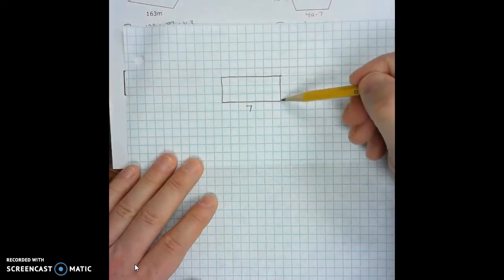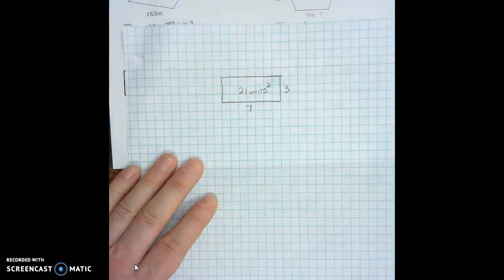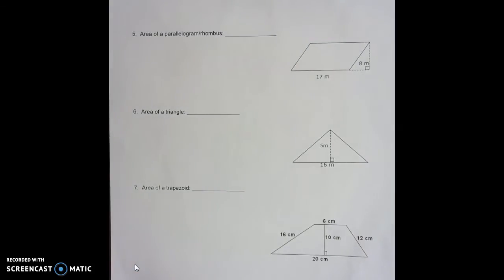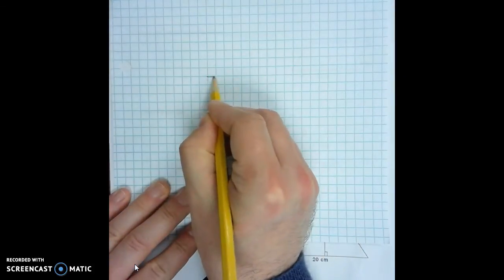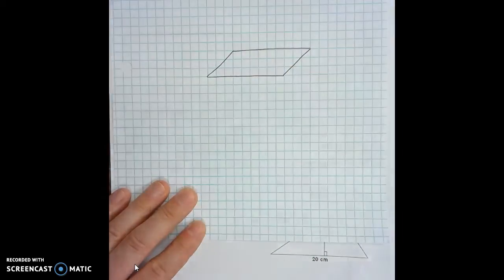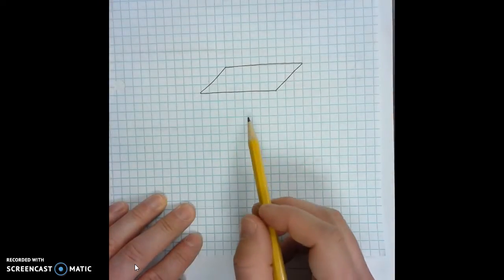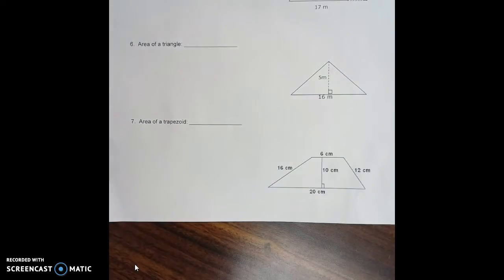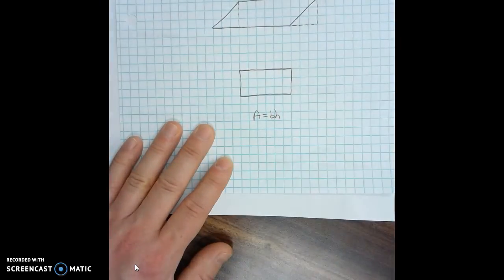Perimeter & Area Review Notes